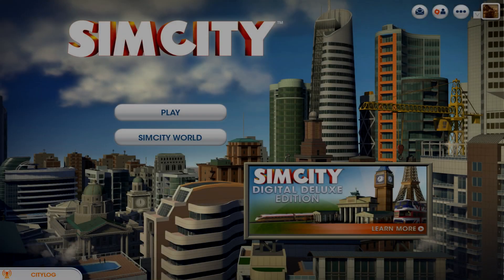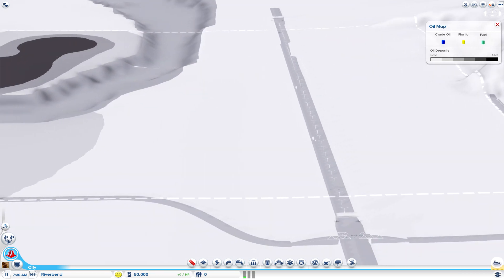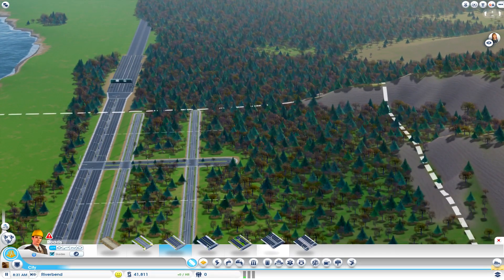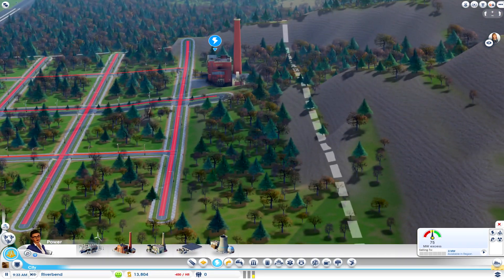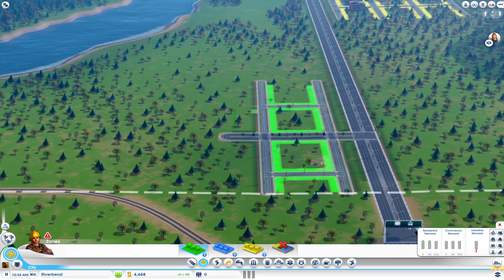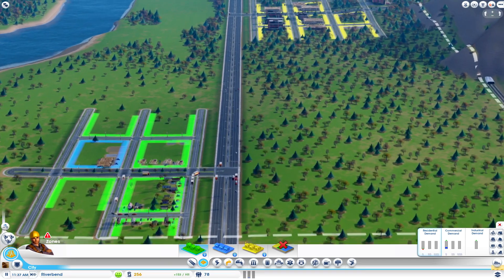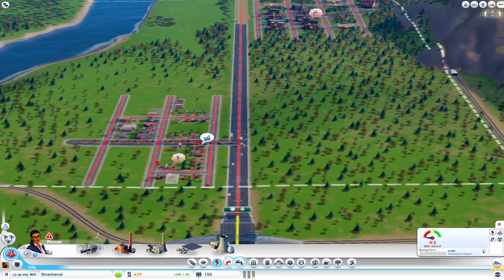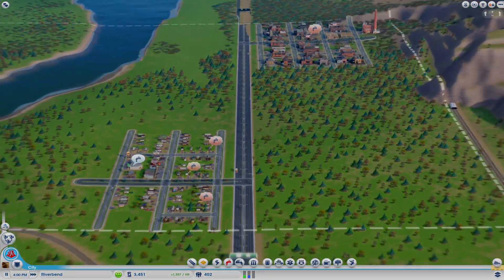SIMCITY 2013 GAMEPLAY STRATEGY SERIES - E01 - GENESIS (video)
Simcity 2013 gameplay video is HERE FINALLY. We've been waiting for this for far too long. This Simcity 2013 gameplay will show you my game play strategy as one of a million ways to create a sim city. This is just my first sim city 2013 gameplay series, there are more strategy series yet to come though.